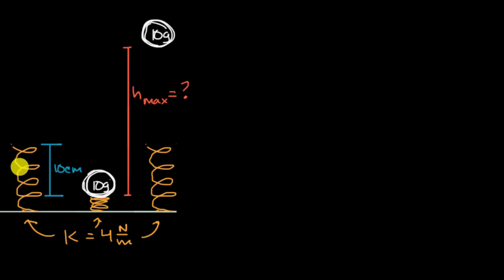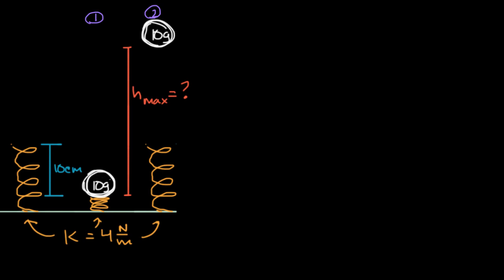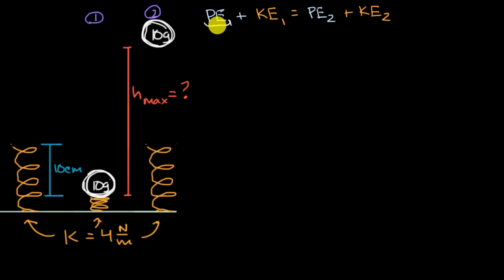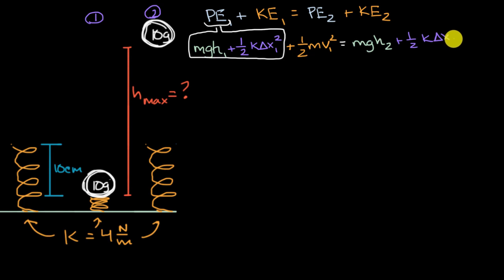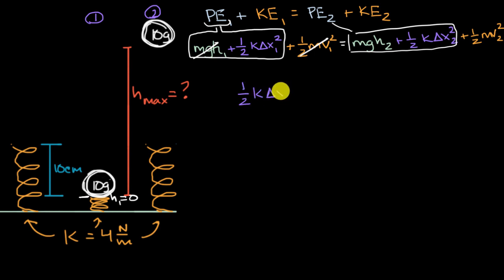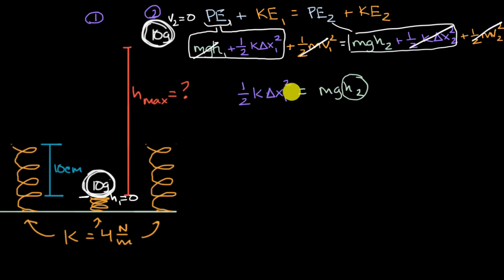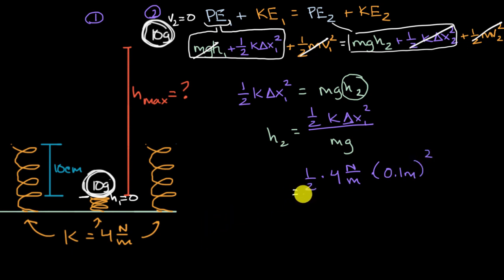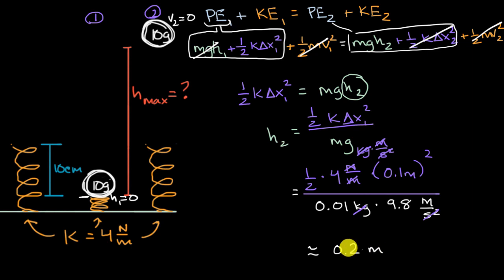Calculating height using energy | Modeling Energy | High School Physics | Khan Academy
Learn how you can calculate the maximum height of a launched object by using the total energy of a system. Energy that is conserved can be transferred within a system from one object to another changing the characteristics of each object, like position.